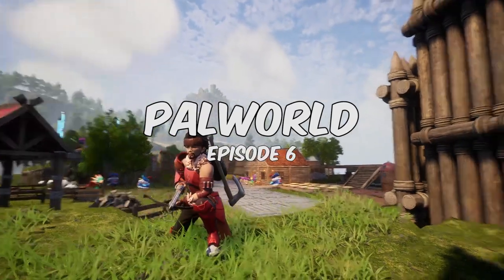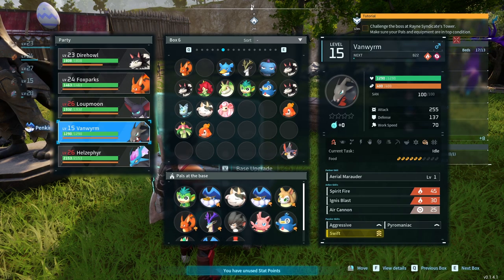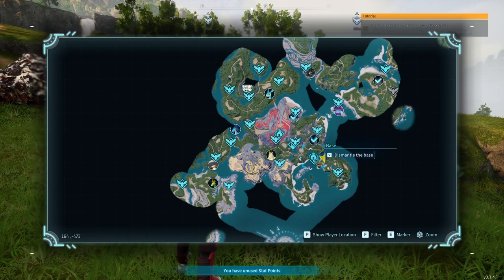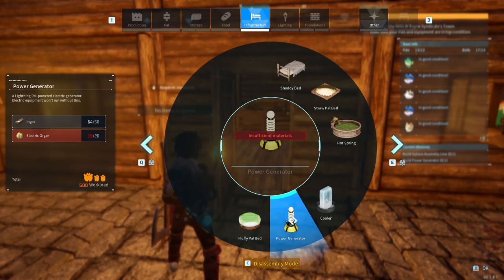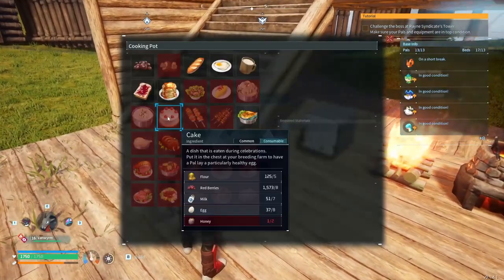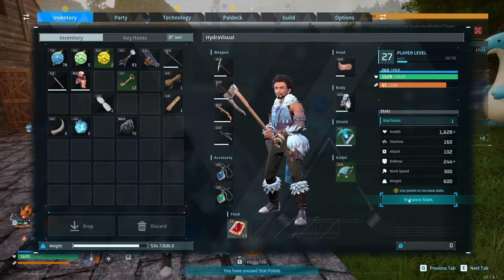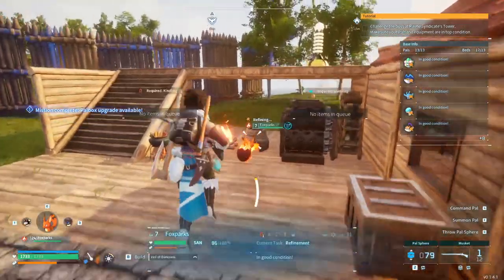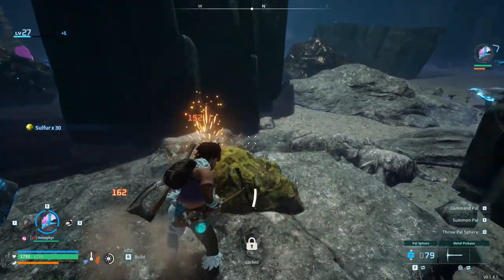Palworld: Attempting the Syndicate Tower and Automatic Production?! Episode 6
Hey guys, back at it with some palworld!